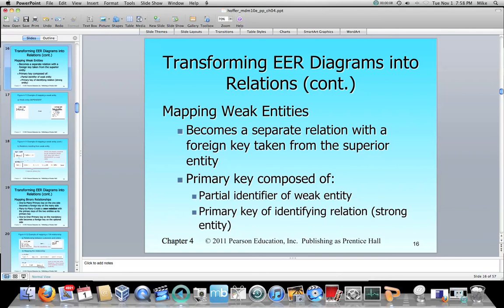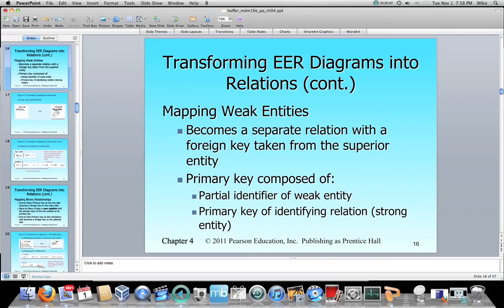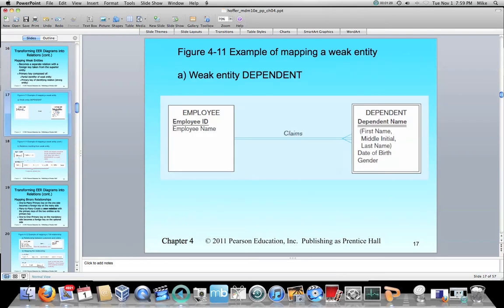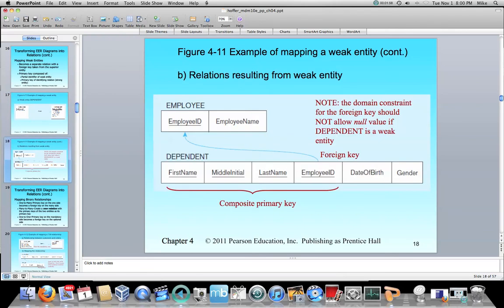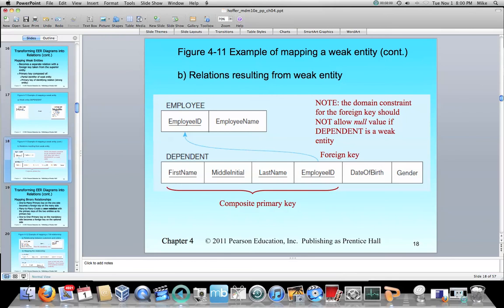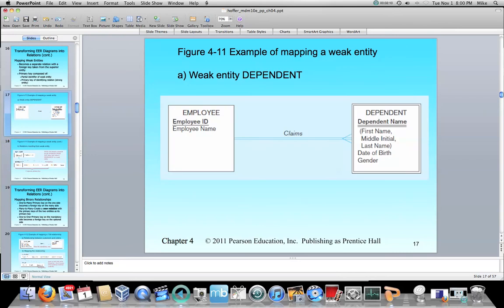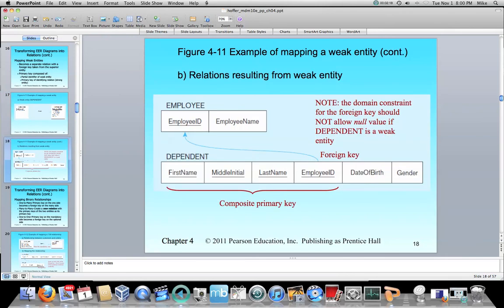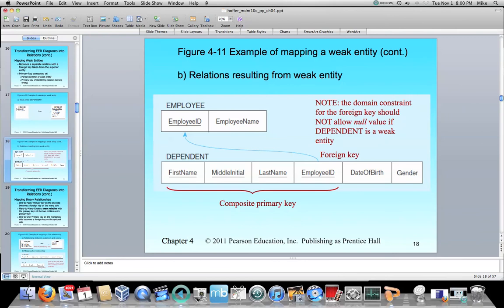Ch 4 TransformWeakEntitiesIntoRelations